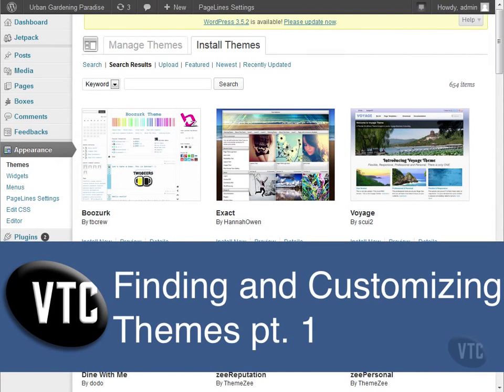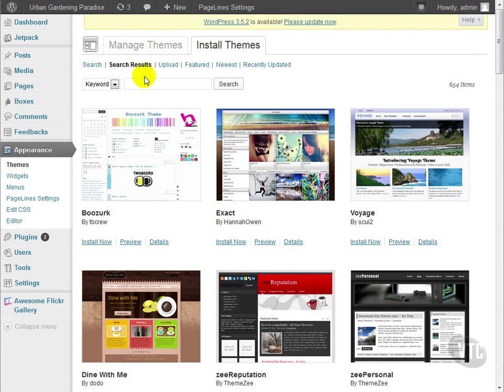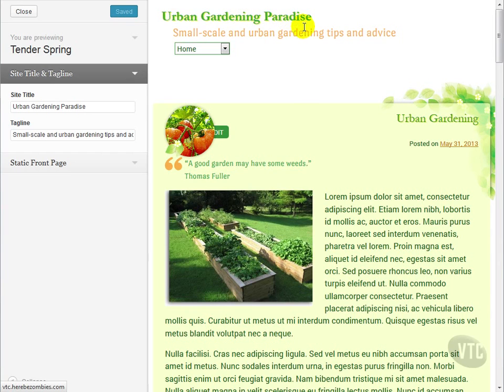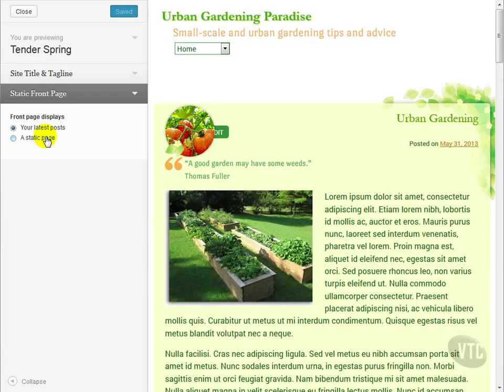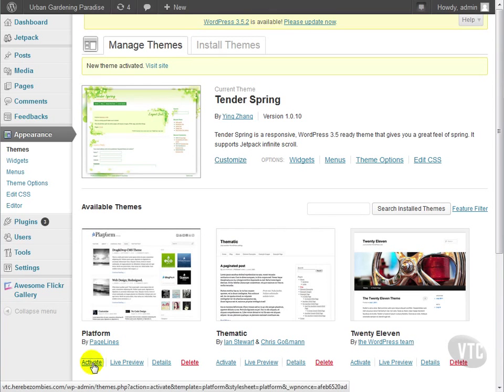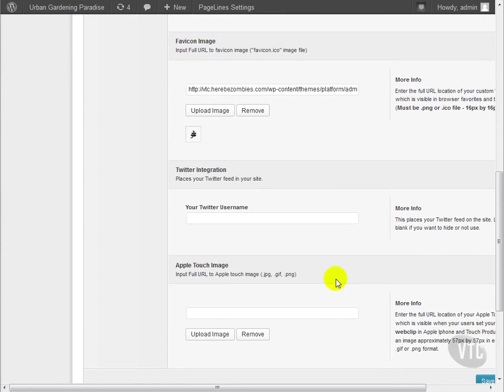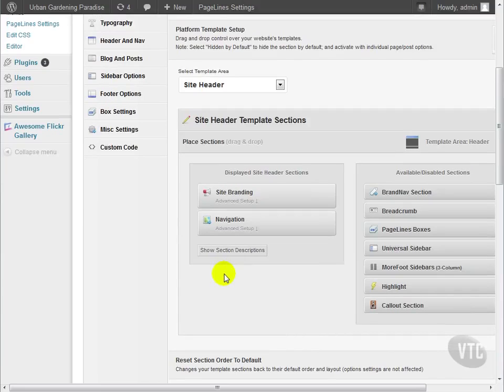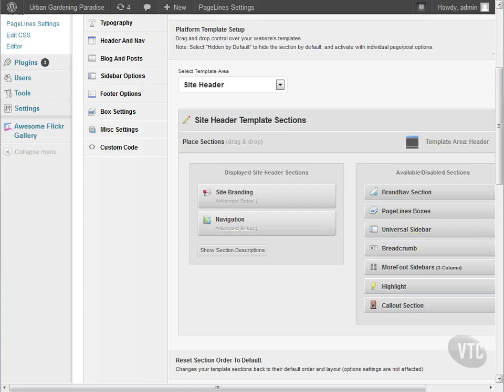Wordpress Tutorial for Beginners 23 Finding and Customizing Themes Part 1